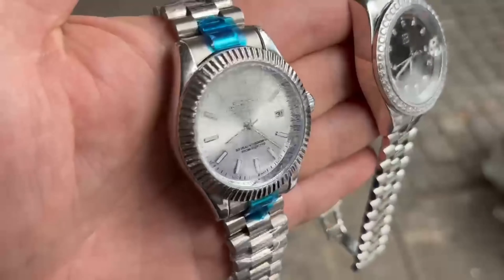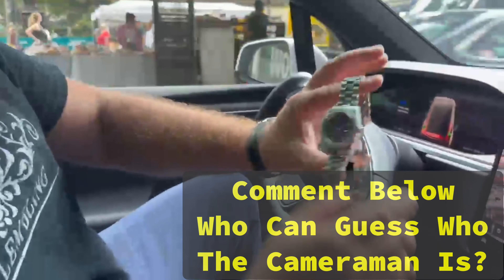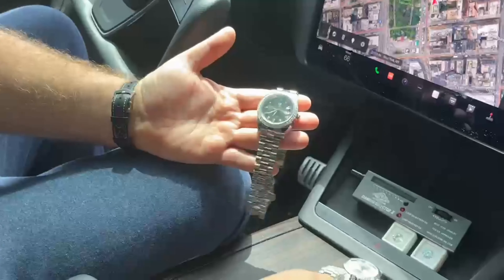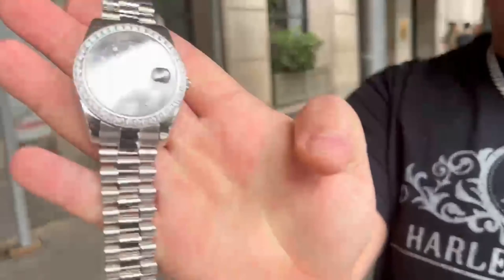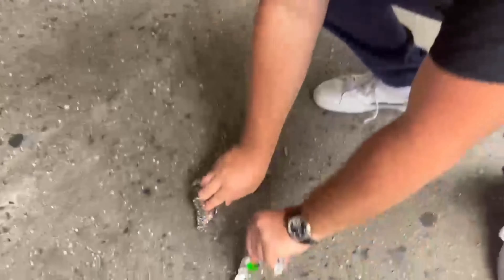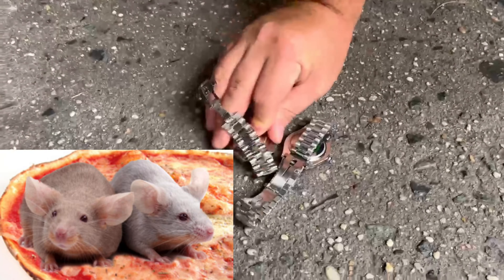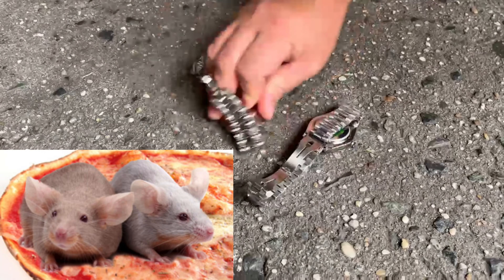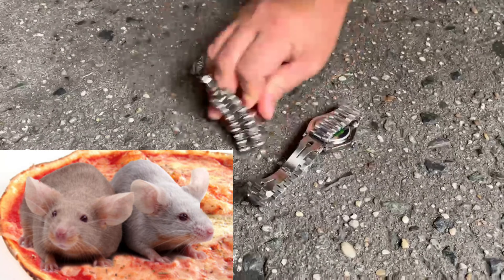NYC Sidewalk Challenge: $20,000 FAKE Rolex Vs. $400 REAL Harlembling Watch - Who Is The Winner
Follow the best cameraman & moissanite reporter who's better than CNN News & Fox News combined - @HARLEMBLINGREVIEWS

This is why never buy a fake replica watch!
At Harlembling we dont sell fake clone Rolex but we sell quality moissanite watches!

Sapphire glass
Waterproof
Automatic movement
Screw-down crown
List goes on and on...

Best watches designed in Italy!